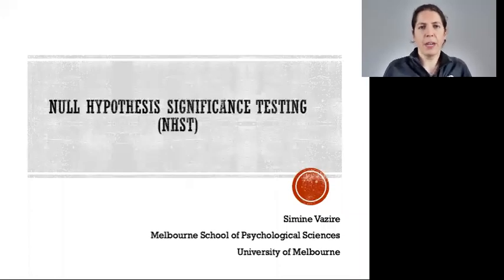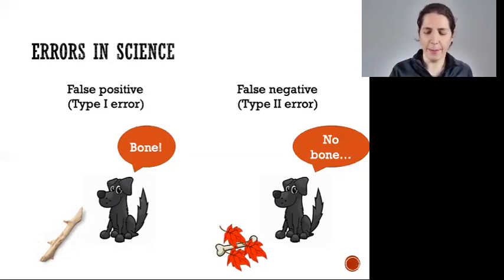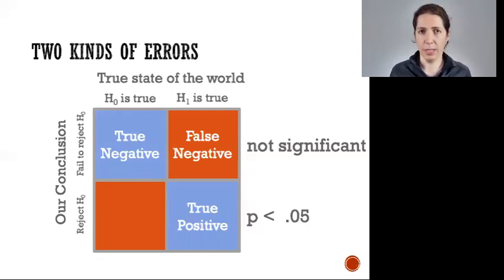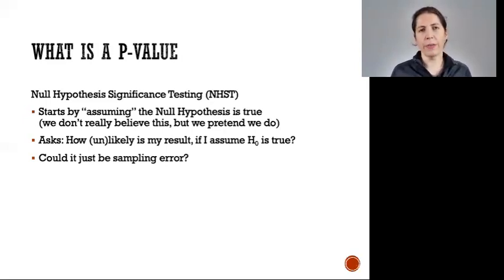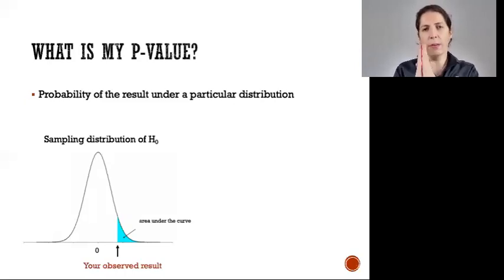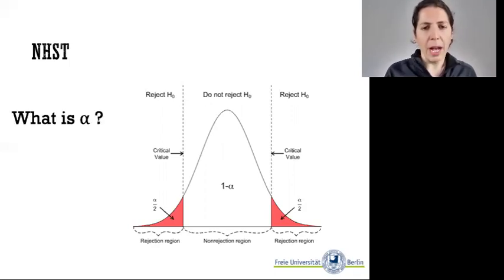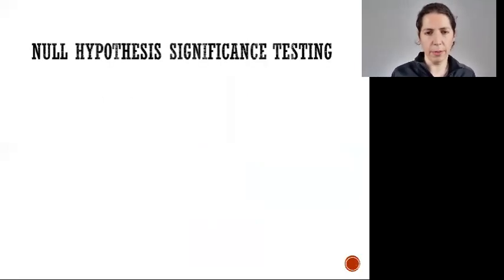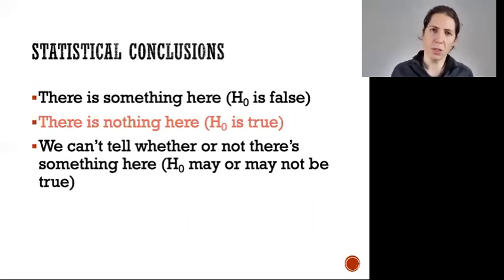Research Methods - Week 01 - 06 NHST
Sixth video in research methods